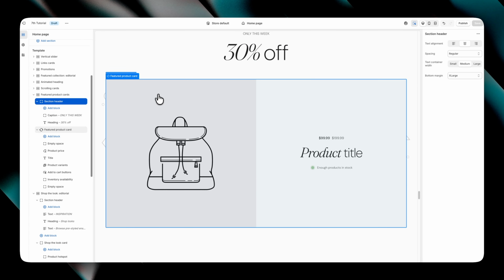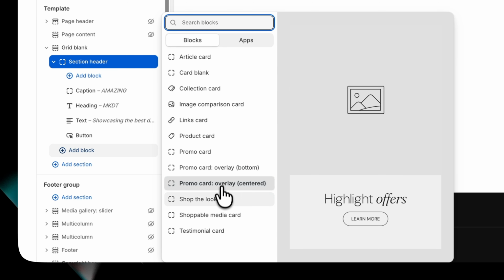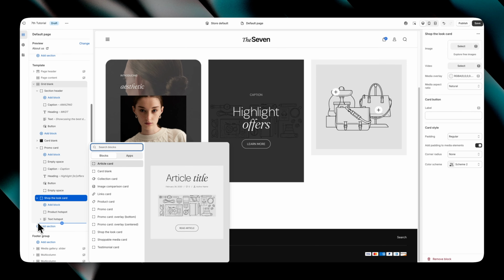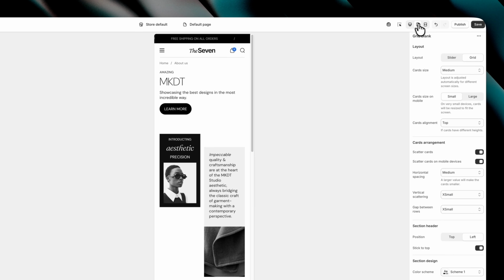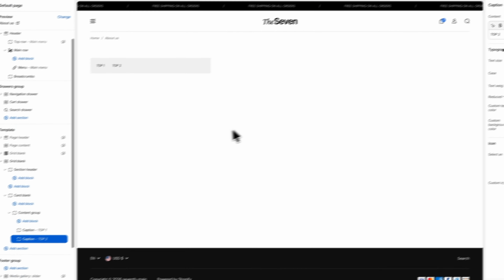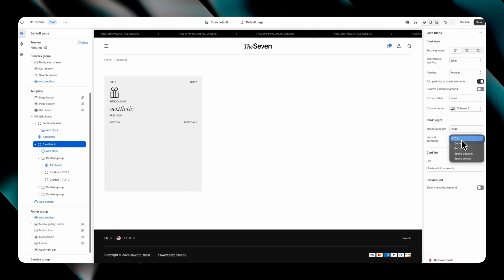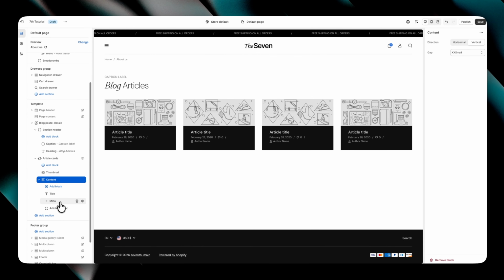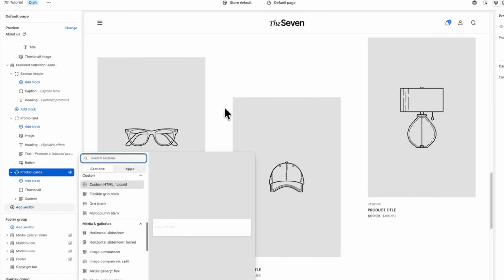Seventh Shopify Theme Setup - Sections, Cards & Blocks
In this video, we walk through the core structure of the Seventh Shopify theme and the mental model behind how everything is built — from section headers and cards to layouts and content groups.

You’ll learn how Seventh is designed around a single, consistent layout system, and how cards act as flexible containers that can be reused across sections, grids, and pages. Once you understand this foundation, building complex layouts becomes simpler, faster, and more predictable.

CHAPTERS:
00:00 - Introduction
00:45 - Section headers
01:10 - Cards
02:20 - Section layout & style
03:50 - Content groups
05:40 - Content specific sections
06:40 - Outro

This tutorial is part of our Seventh theme review series and is the starting point for designing stores that feel intentional, scalable, and easy to maintain.